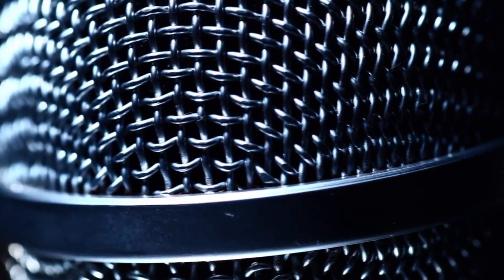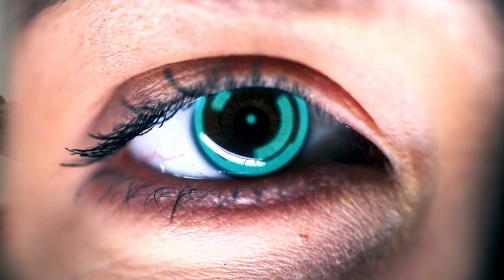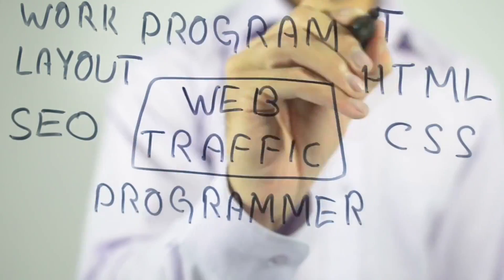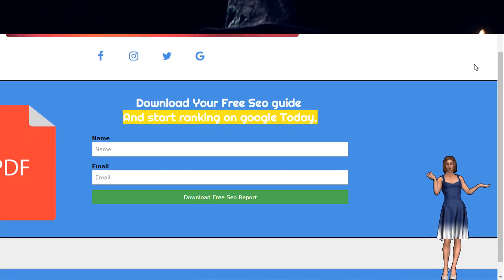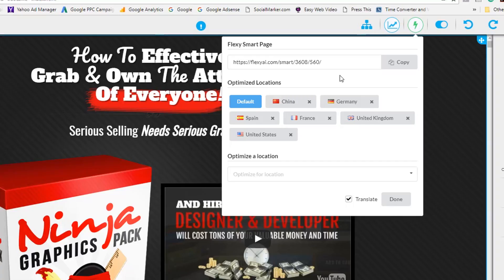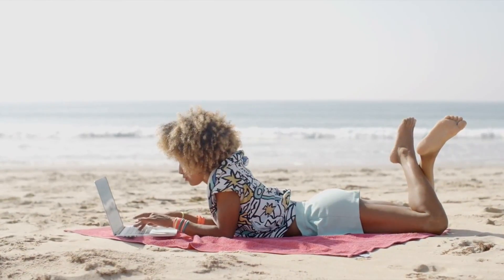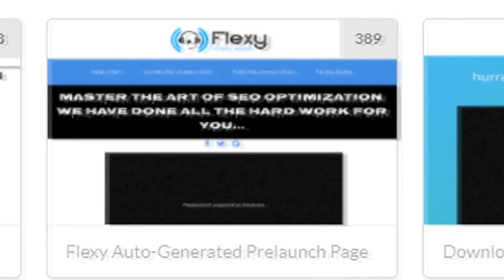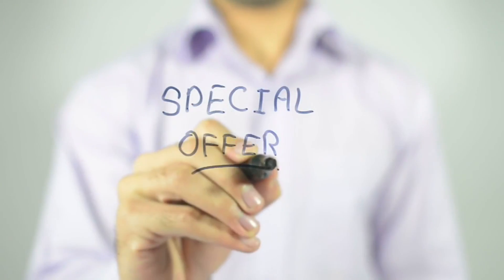Flexy Sales v2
FLEXY: WORLD’S FIRST A-I DESIGNER!
Create Your Whole Web Page With Voice And Export Out To 1-Line Of Code!